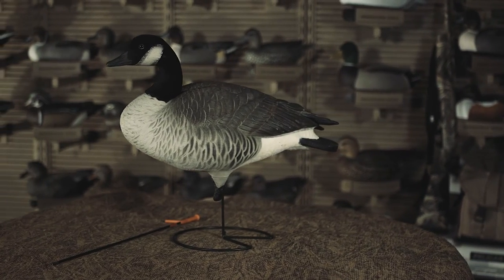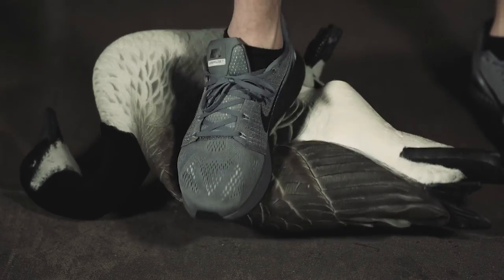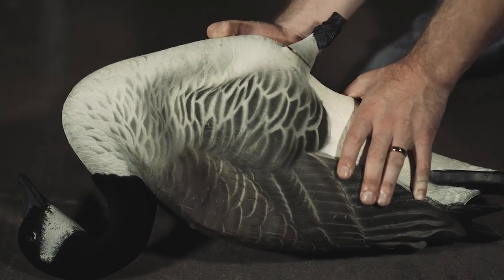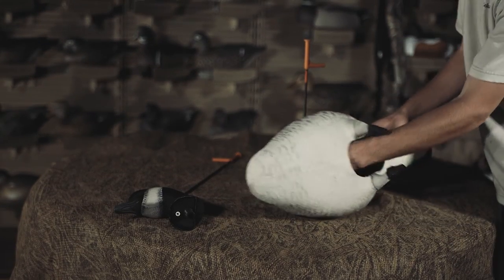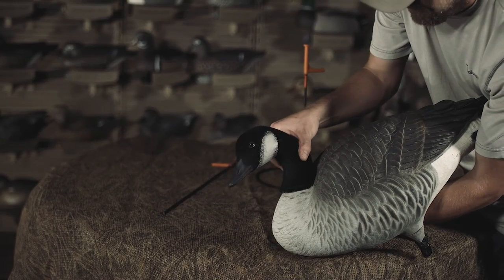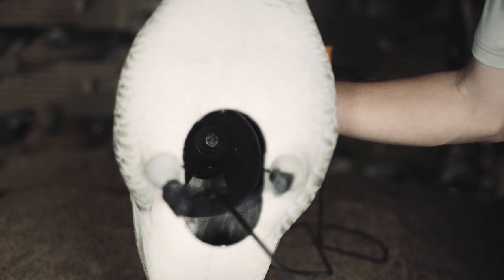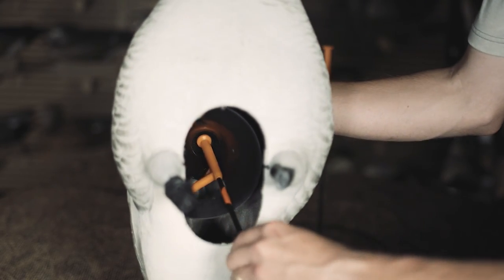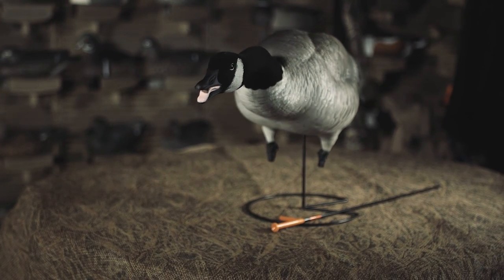GHG Commercial Grade Goose Decoy